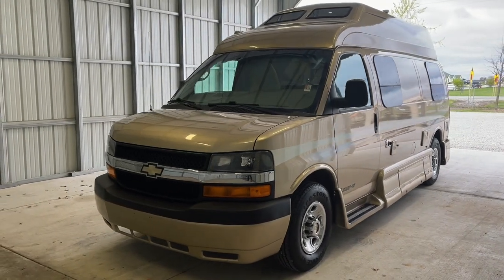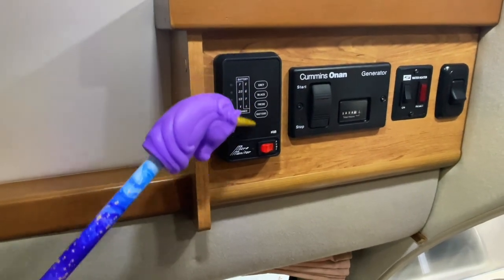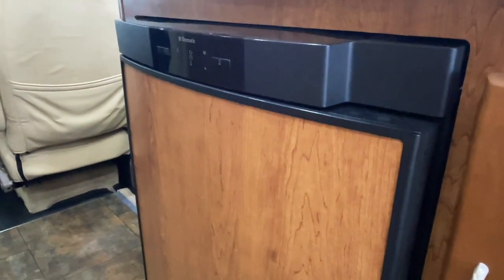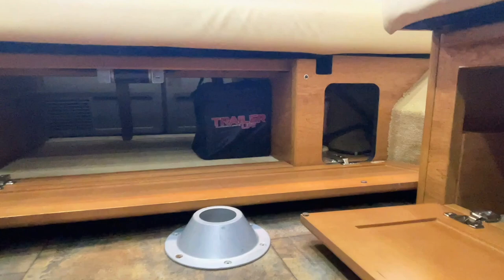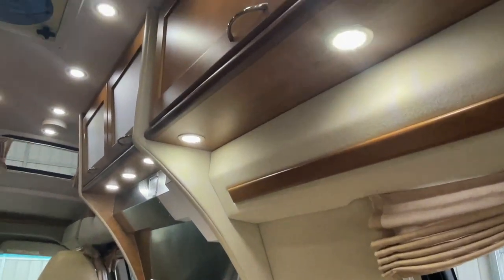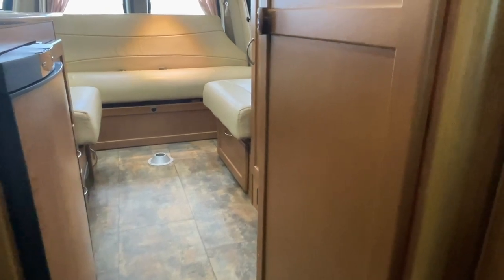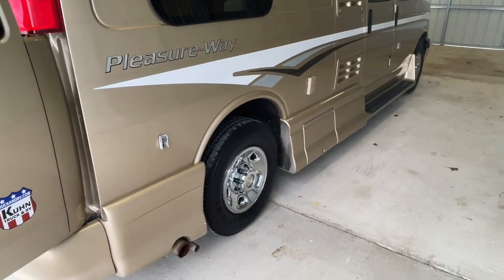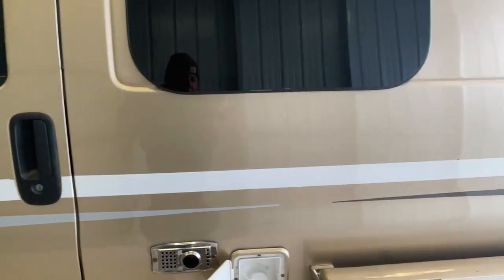2011 Pleasure-Way Lexor-TS Class B Motorhome SOLD SOLD SOLD truckandrv.com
This RV has been sold. Visit truckandrv.com to see our current pricing and inventory including more small motorhomes.